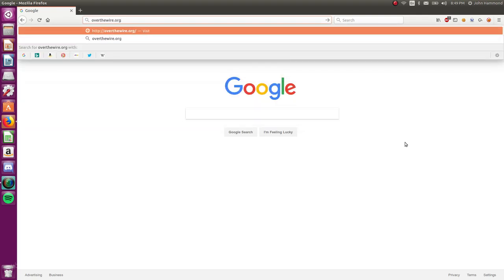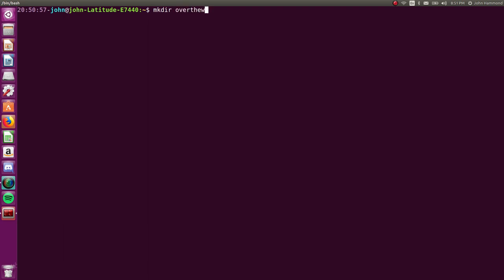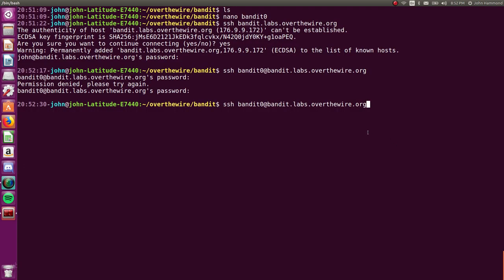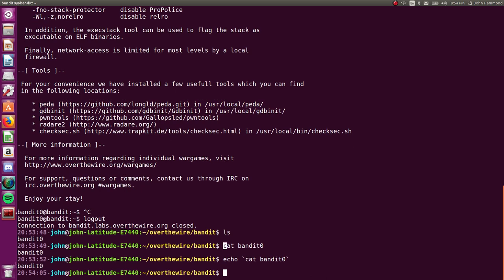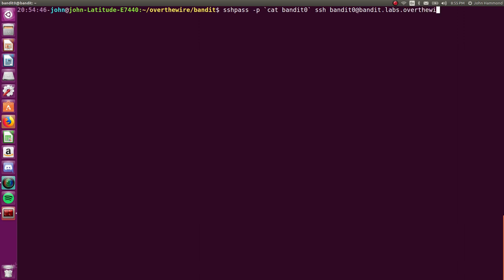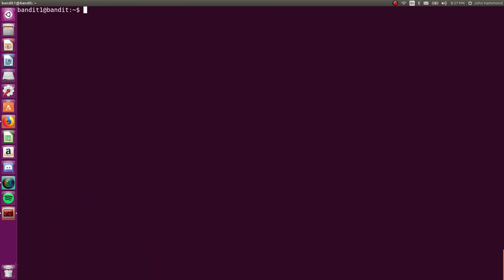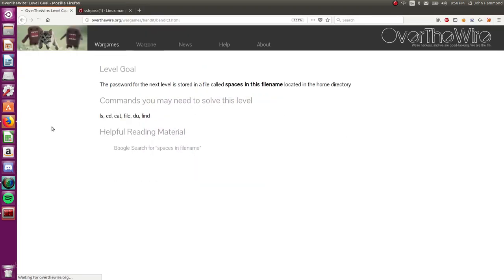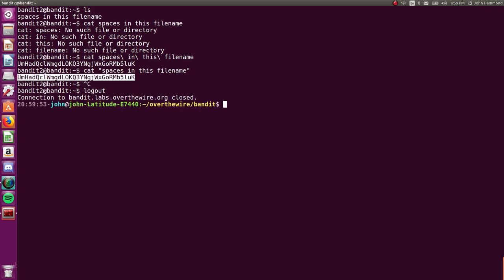Linux Hacking: SSHPass & File Spaces | Bandit: OverTheWire (Levels 1-3)